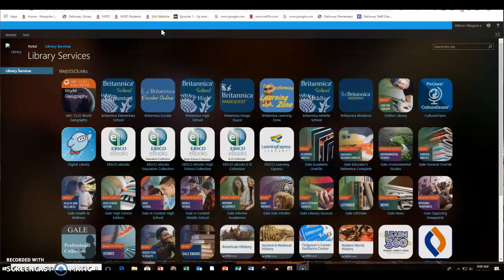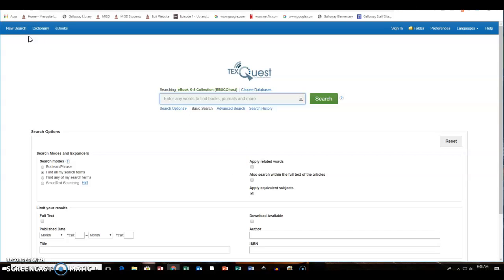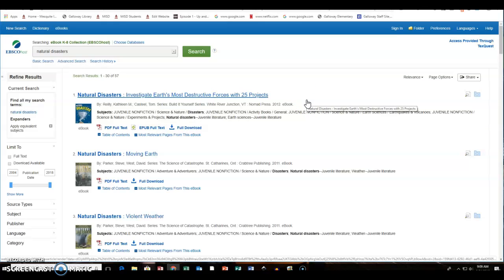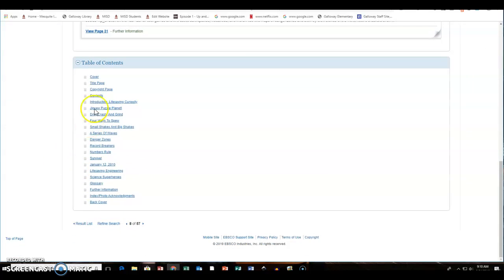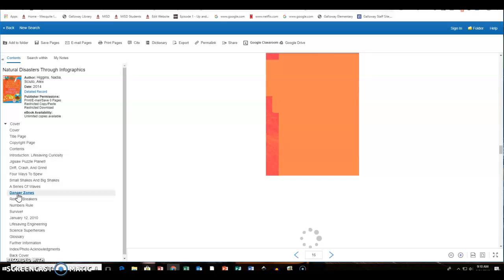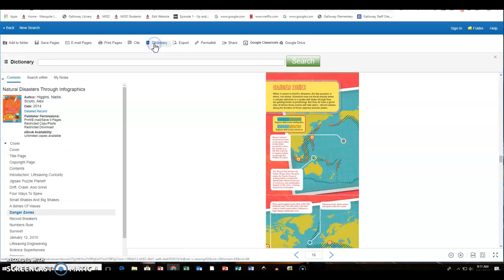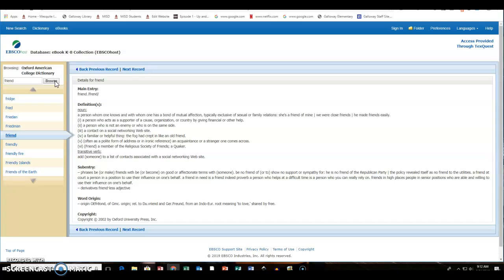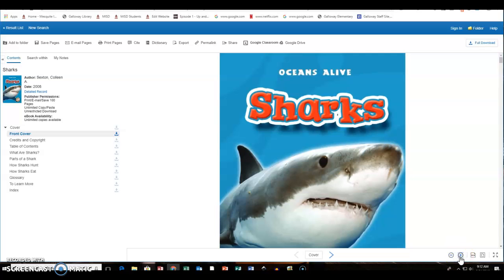EBSCO eBooks K-8 Collection